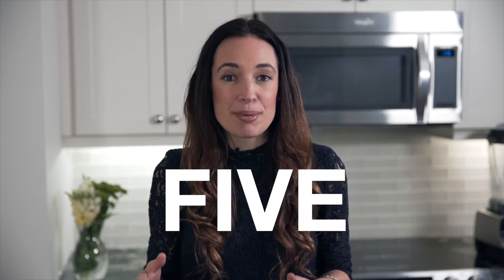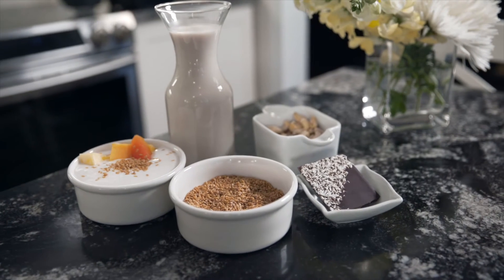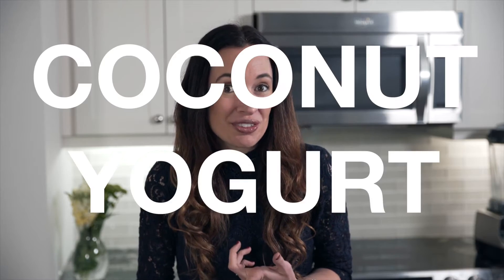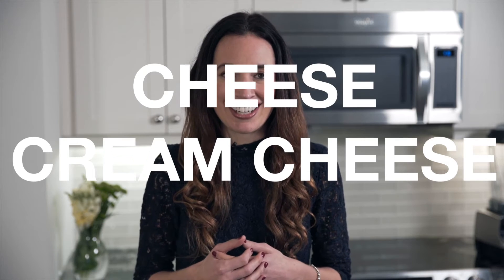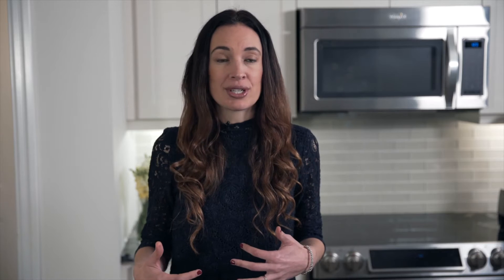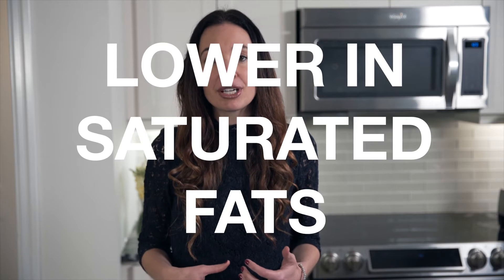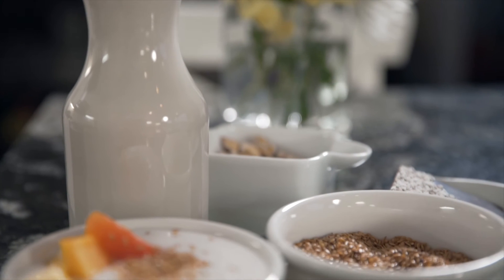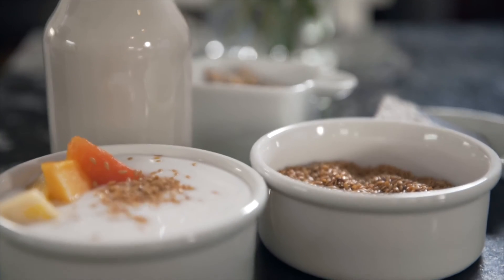Top Five Natural Health Trends for 2017: Plant-Based Dairy Alternatives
2016 saw the rise in excitement around vegan and raw menu options. With this has come a boom in plant-based alternatives to common dairy products.